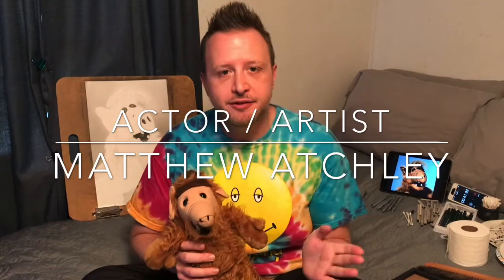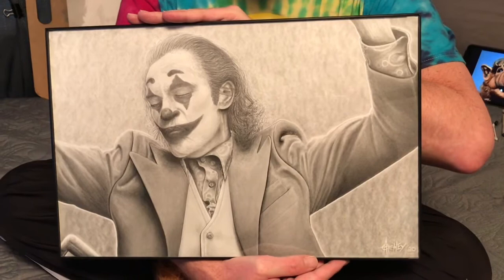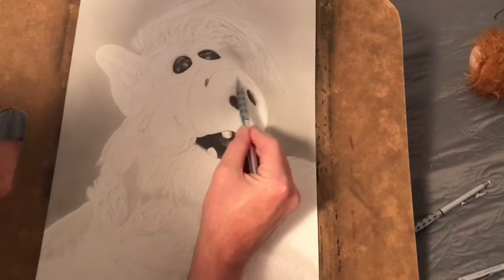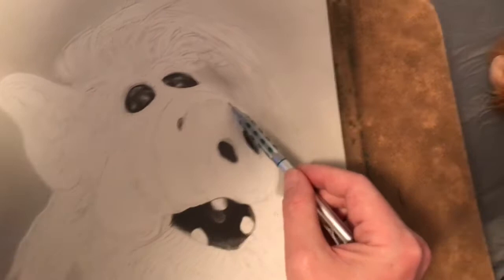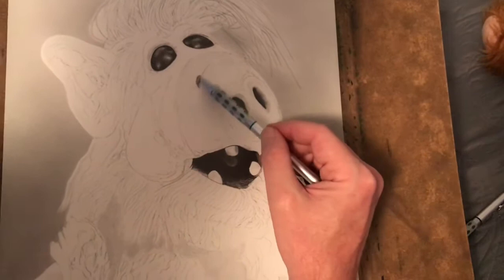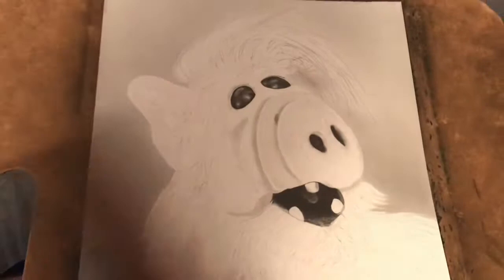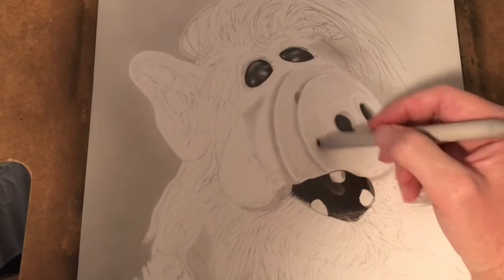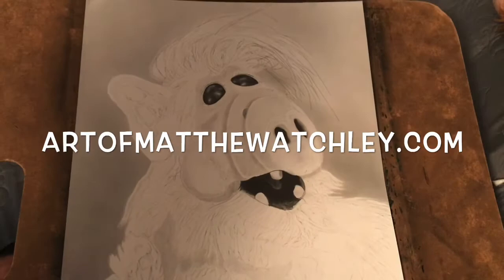Let’s Draw “ALF”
Join Actor/Artist Matthew Atchley as he works on his new pencil drawing featuring the character “ALF” from the 1980’s tv series.